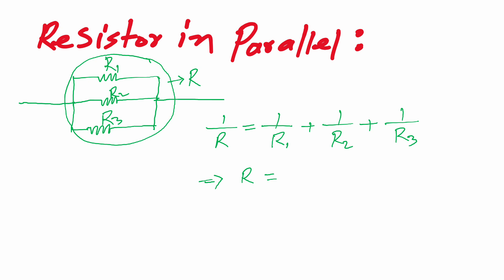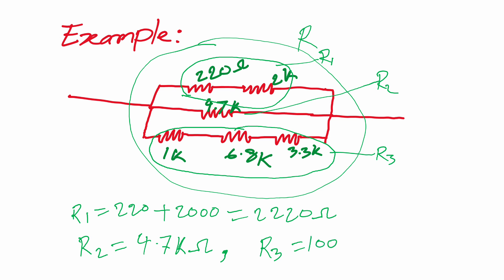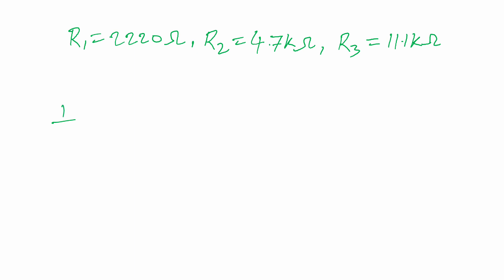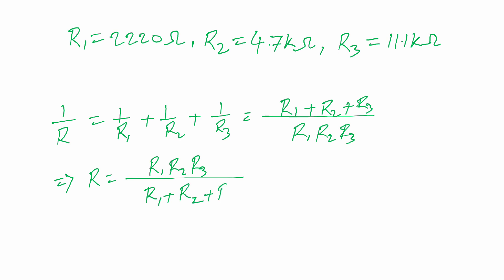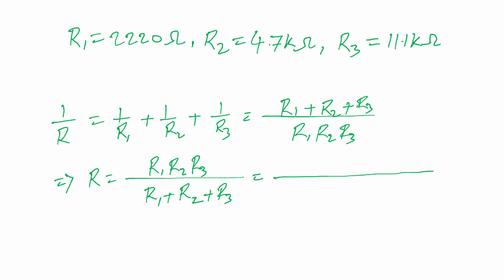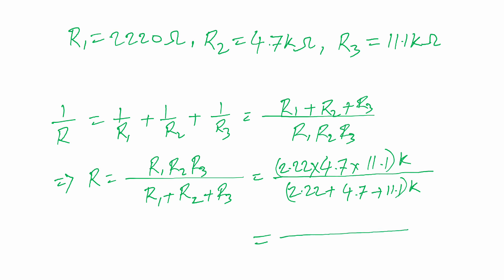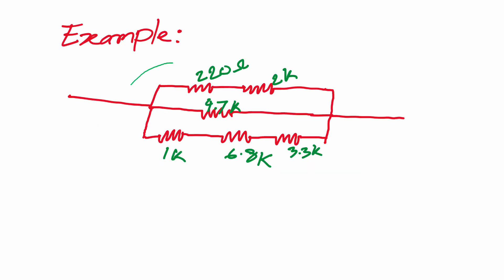Resistors basic and its calculation for circuit design part3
series and parallel combination of resistors. the  example calculation for circuit design